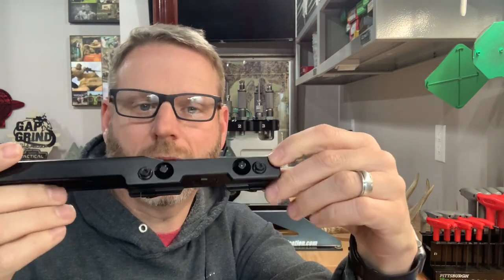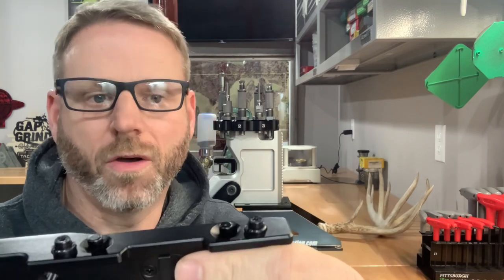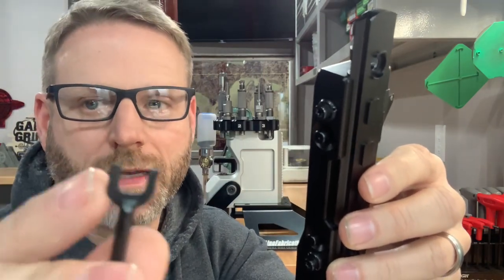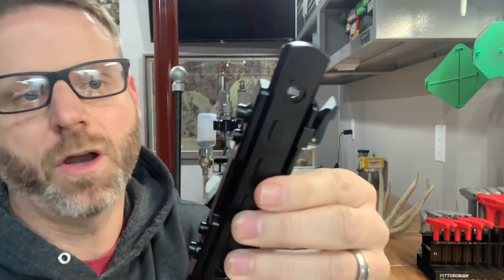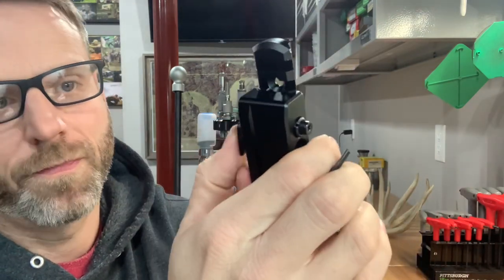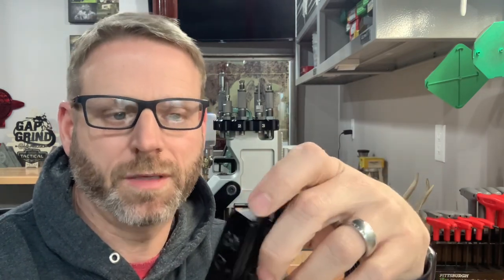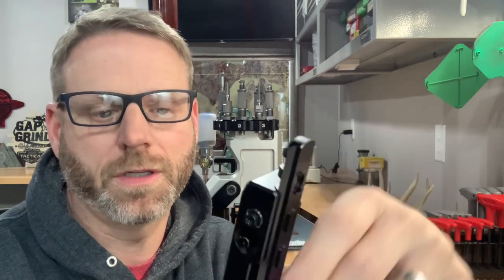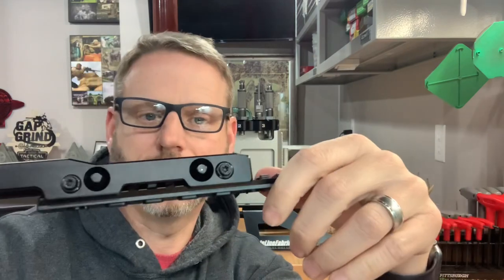InfiRay Rico factory mount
This is a short video to teach you how to properly fit the InfiRay Rico factory mount to your pic rail